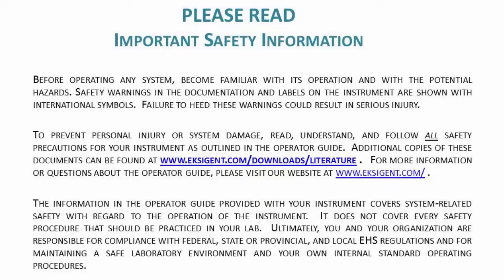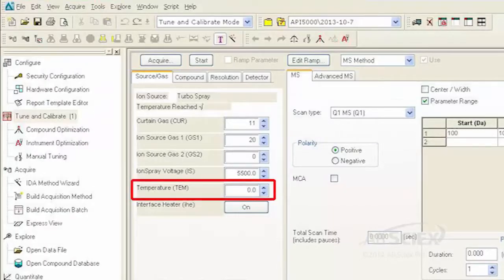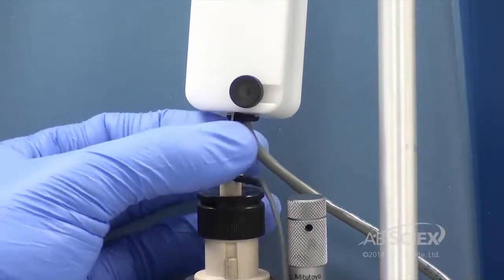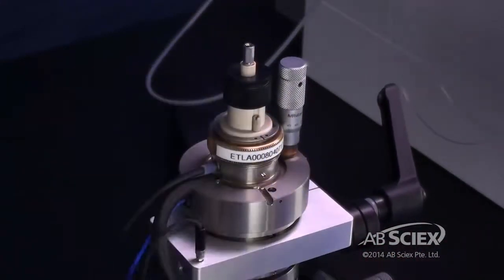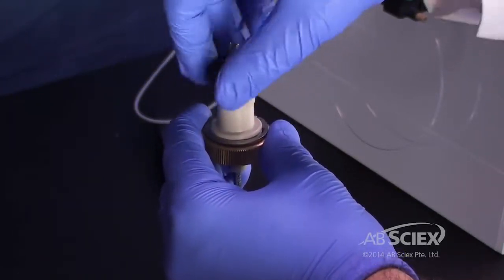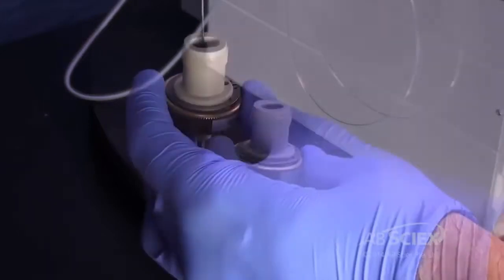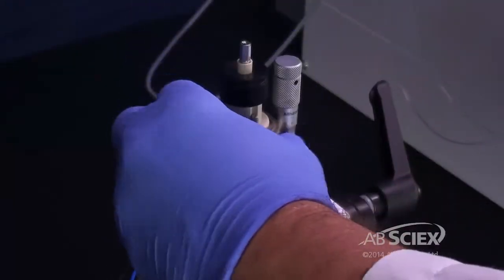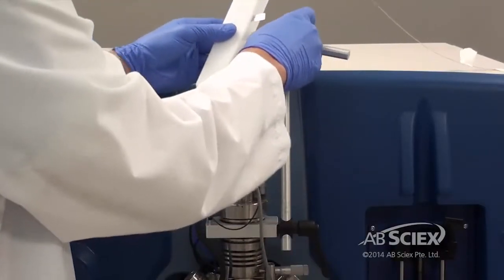MicroLC 200 System Maintenance - Replace the Electrode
This video demonstrates how to replace the electrode in the ion source that works with an Eksigent microLC 200 system.  For more training on microLC 200 system please watch other videos in this playlist and also take the self-paced eLearning course